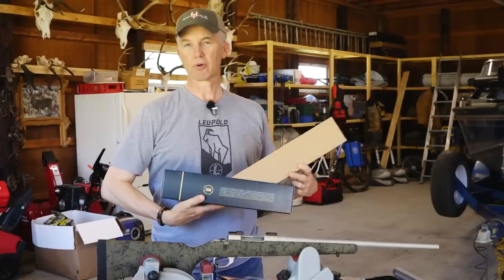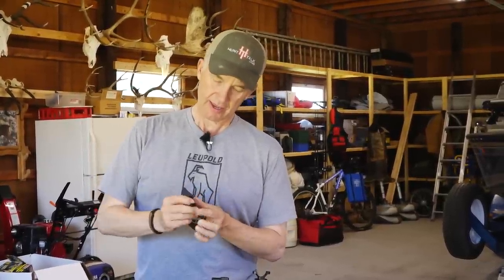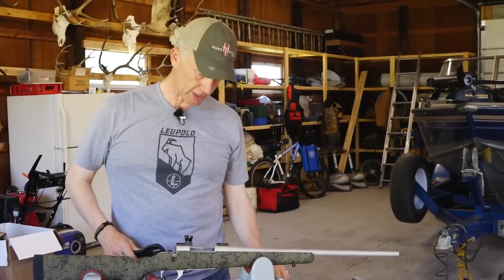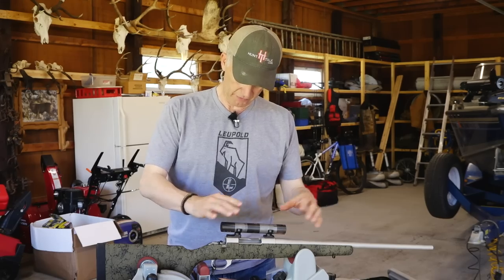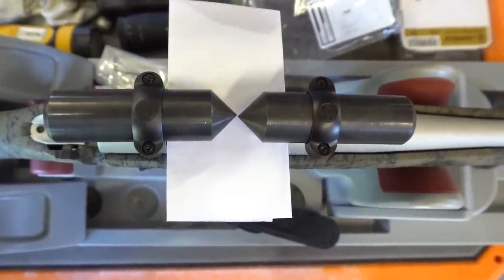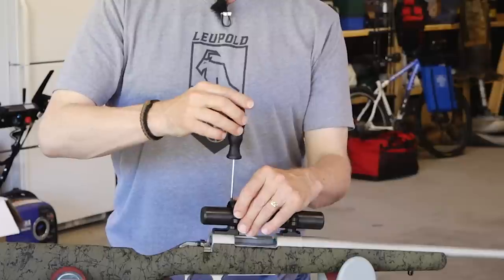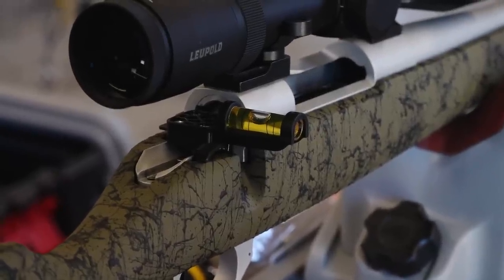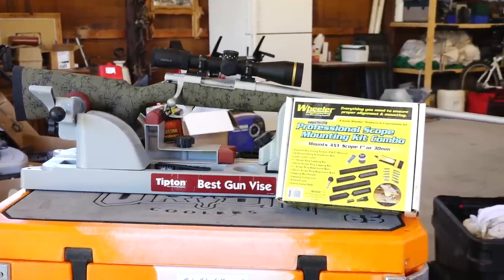How to - Basic steps for a Rifle Scope mount with Randy Newberg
Randy Newberg goes through the basic steps needed for mounting a new rifle scope.  in this video Randy walks through the process he will use to mount a Leupold VX-5HD scope onto his new Howa- HS Precision hunting rifle. He explains the steps required, what tools are needed, how to make sure your scope is level, and securing it so that it's ready to sight in and get zeroed.

For more detail if gunsmithing videos, go to Wheeler Engineering videos at the Battenfeld Technology YouTube channel.